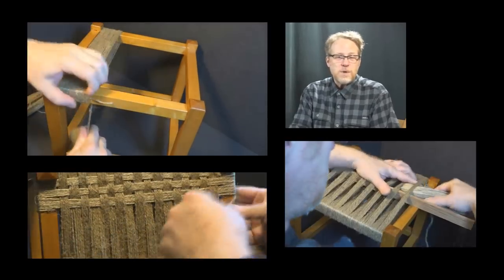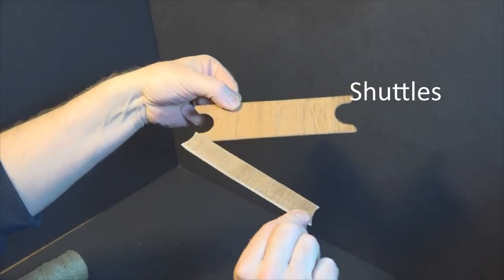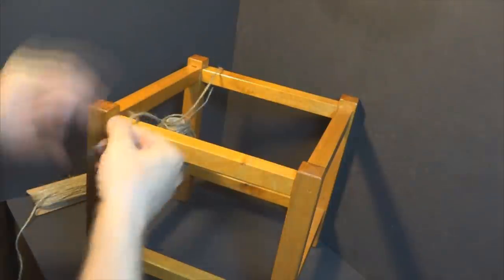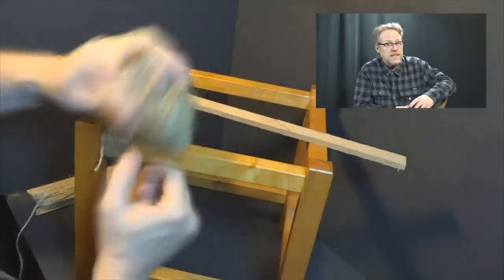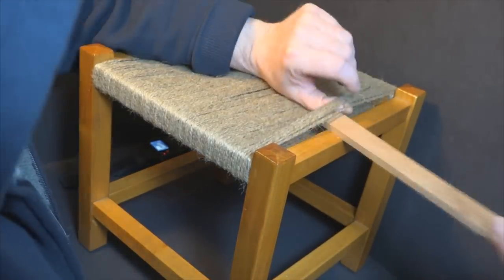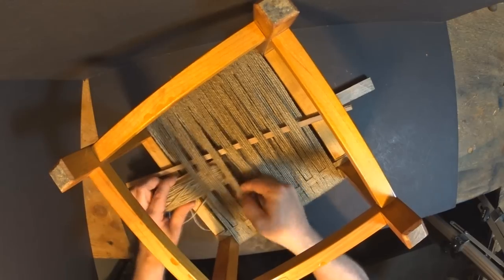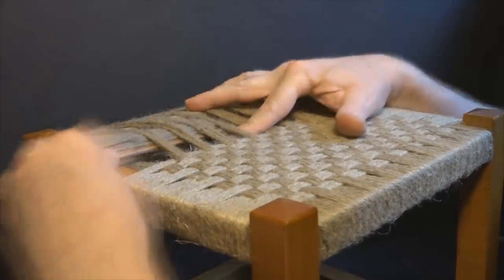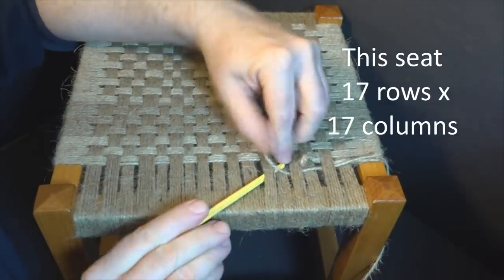How to Weave Rope Seats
Demonstrates the process of weaving twine warp and weft into a strong and decorative seat or chair back with a checkerboard style design. Learn an ancient woven art form soon to be lost forever to mechanization. Shows how to make tools required for the job.
Transcript provided for the hearing impaired:
Alright so today on Repairs101 I’ve got a really cool one for you. I’m going to show you how to replace a missing seat or chair back by weaving rope, string, yarn, twine, whatever into this really cool checkerboard pattern. Alright?  Stick around, you’re going to want to learn this one.
So as I progressed into this project I remembered all the details I’d forgotten like leave enough slack in the Warp because otherwise it gets so tight that you won’t be able to finish it and you’ll have to pull it all apart.
You’re going to need a couple of different sized shuttles to wind your cord onto and I made these out of eighth inch plywood. So just load up your shuttles by winding it around.
OK so the Warp is the underlying structure of the weave. Start by securing the cord with a Clove Hitch. If you don’t know how to tie one check out my video “Ten Plus Knots You Want To Know”.
OK so this is very important – at the beginning and end of every five turns I wrap a crossbar to make a spacer row in the Warp.
OK so I learned this skill probably twenty five years ago when I was an outpatient in the Workers’ Compensation Hospital’s vocational rehabilitation program. So I made this one back then and gave it to my parents as a Christmas gift because, back then, um I was pretty much penniless and to tell you the truth as soon as the Workers’ Compensation Hospital was through with me I was homeless too. Although, OK not exactly homeless, I had this garage that I rented and in spite of the fact that I was living there and I was months behind in my rent and it was not zoned for residential use - the gentleman who owned the place, Don, he um, he was kind enough not to throw me out. OK so the point of my story is: I come back to my garage after working all day and I kick back on my work bench. So I’m laying there on my back with a bag of day –old donuts that I bought for two dollars and I fell asleep eating them with the light on. And so a couple of hours later I wake up and I open my eyes and perched here on my chest, right about here, is a big fat hairy rat about six or eight inches long and he’s eating my donuts!
Use your separator sticks to hold the Warp apart in groups and pass the shuttle in between them. And, yeah, you have to weave both sides for this to hold securely. OK so it’s just a matter of passing the shuttle around through five times, wrapping the sixth as a spacer and then continuing weaving five rows at a time opposite to the next five rows and separated by a wrap around the crossbar.
Now as the space gets tighter you’ll be glad you heard what I said about making sure you weave the Warp loosely. Switch to your smaller shuttles and smaller spacer sticks. For your last group of five you’ll probably only have room for a crochet hook. Then just take a few minutes to space all the cord out evenly. And maybe you want to give it a haircut if you bought the cheapest kind of twine available, like I did.
Alright and there you have it: it’s a skill that’s being lost to mechanization around the world.
And I was real grateful that he trusted me that way and of course I paid him up in full before I did move on and I thank him for trusting me to do that.